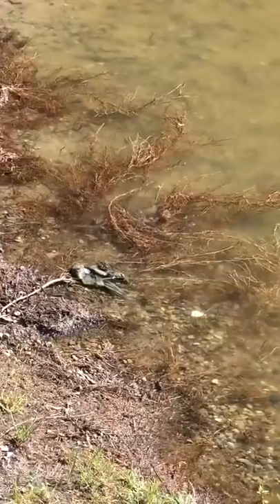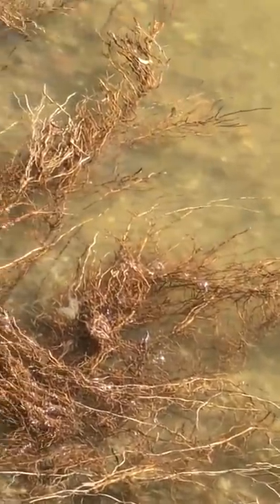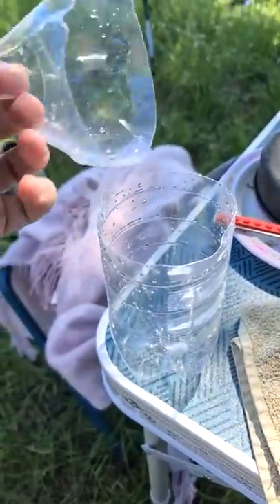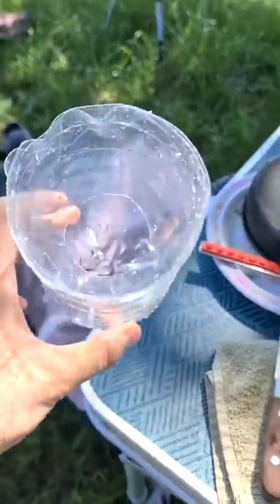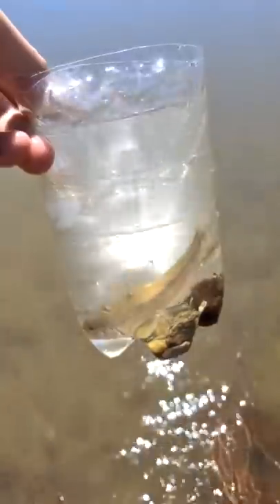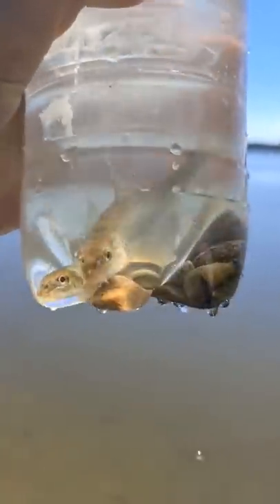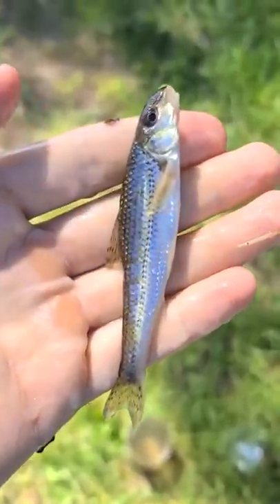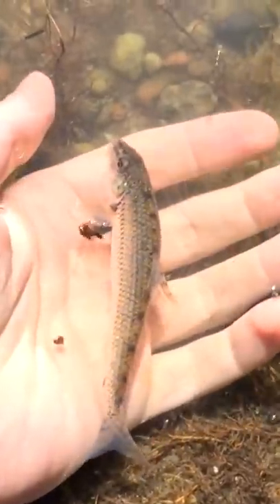HOW TO CATCH A FISH IN 3 MINUTES!